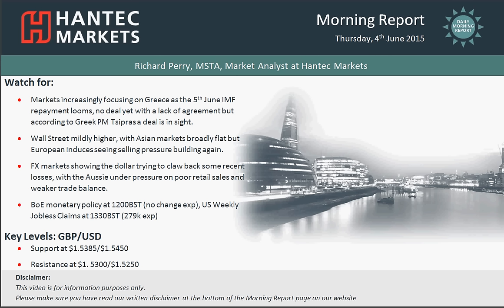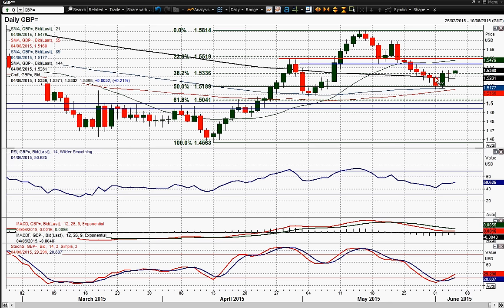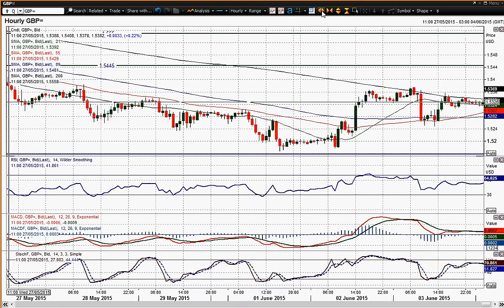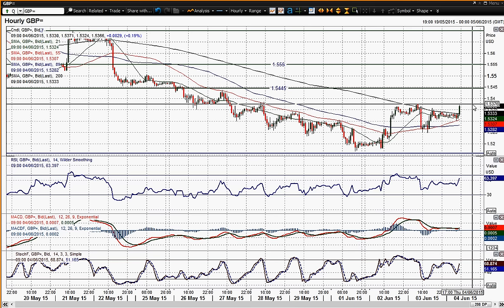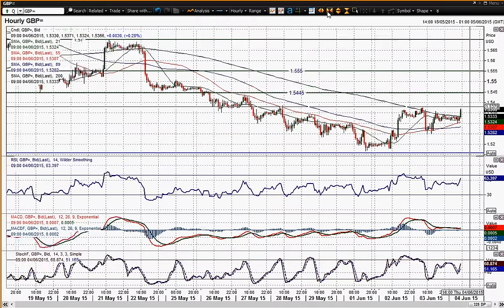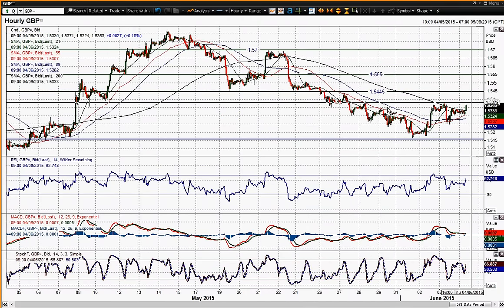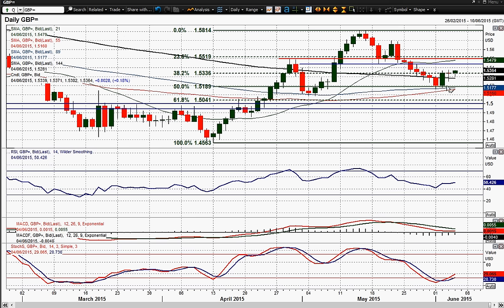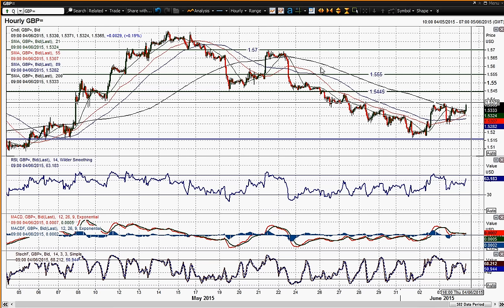GBP/USD 04/06/2015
Despite the sharp gains on the euro yesterday, Cable actually managed to close very slightly lower. It was interesting that the “doji” candle came around the 38.2% Fibonacci retracement level of the $1.4562/$1.5814 rally. There has been a slight uptick in momentum however I continue to see this Cable rally as a move that will be used as a chance to sell. I see the intraday hourly chart as just showing a move that is unwinding some near term oversold momentum and with the lack of significant progress made I see a large amount of overhead resistance in place which will see Cable struggling to rally. The $1.5375 peak in the recent rally remains intact as momentum is running out of steam. The key overhead resistance remains around $1.5450. I expect the process of leaving the next lower high is underway and pressure on $1.5250 before retesting the $1.5268 low.